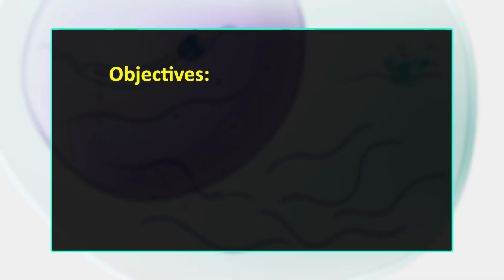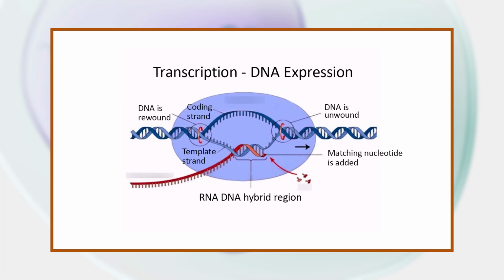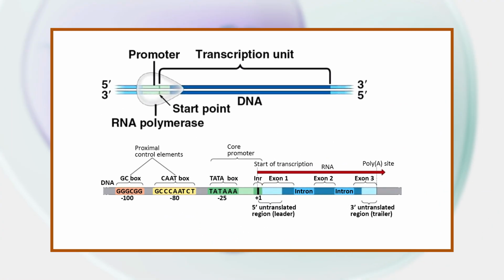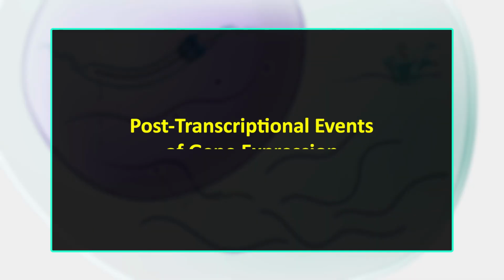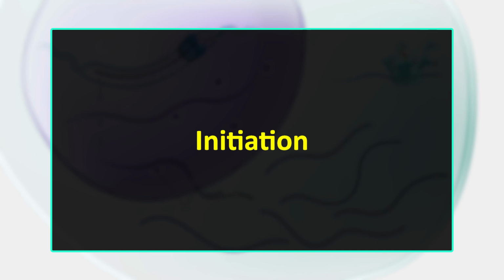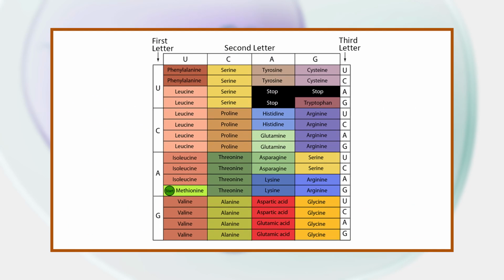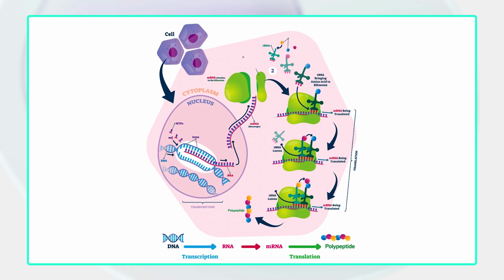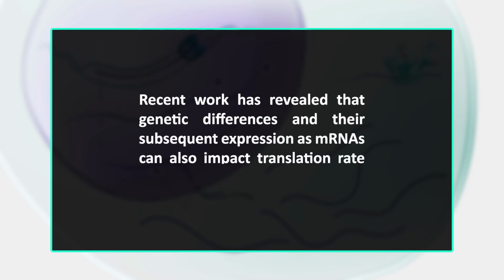07 Gene Expresion